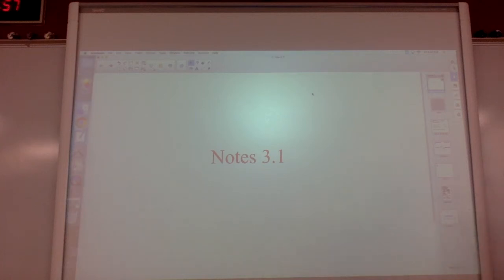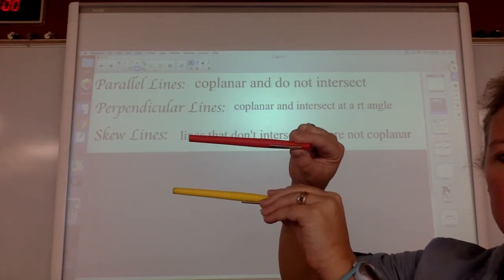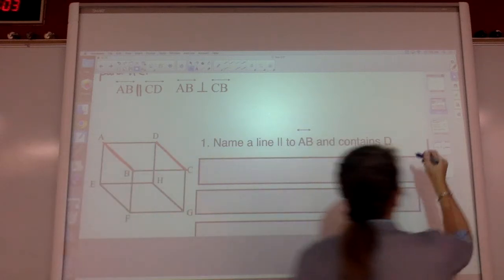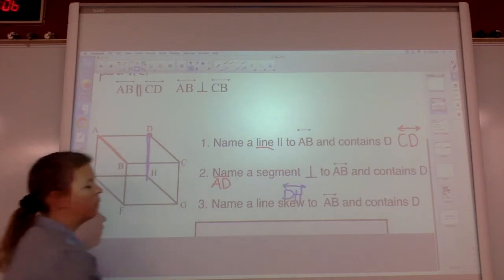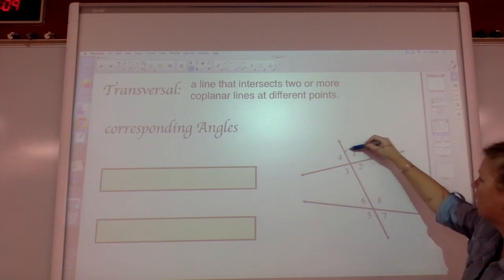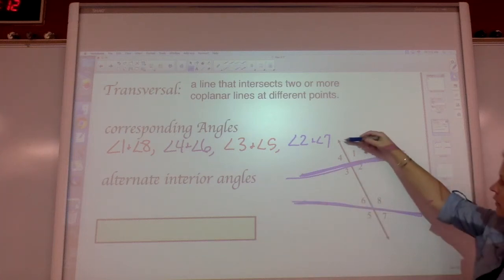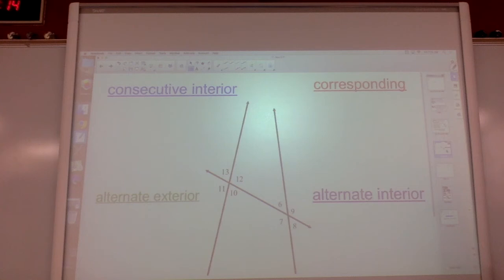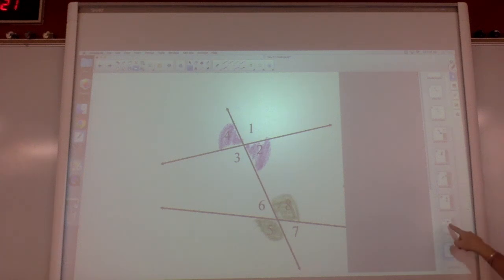Geometry sec 3.1